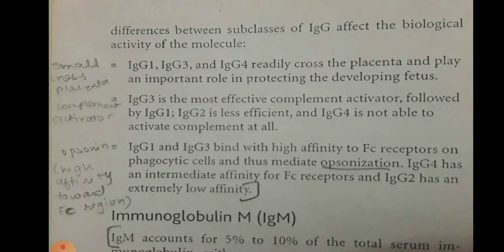TyBsc | Immunology | ADCC| ImmunoglobulinG(IgG)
Hi friends

This is for students studying Tybsc  Microbiology
Comment down for more such videos.